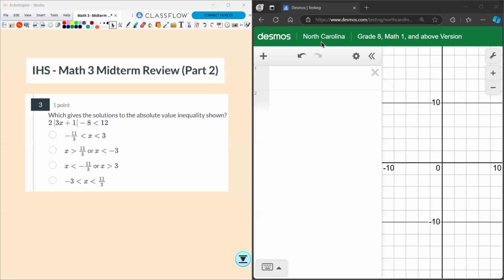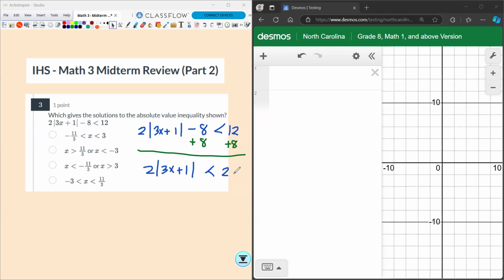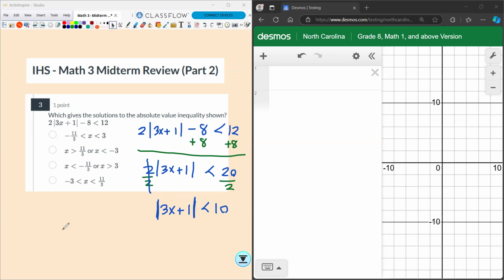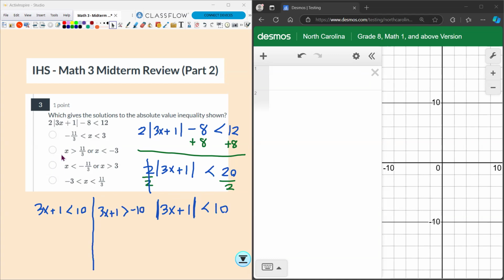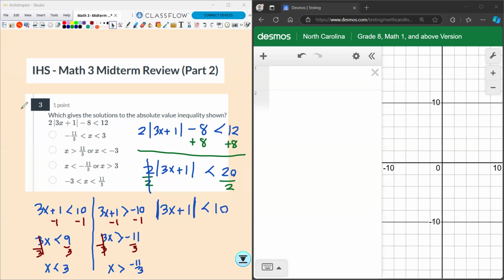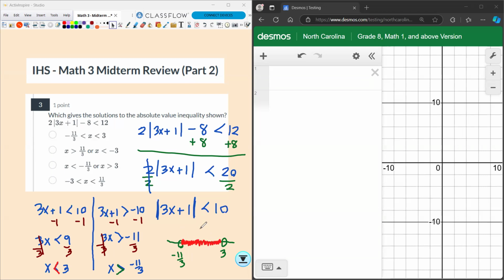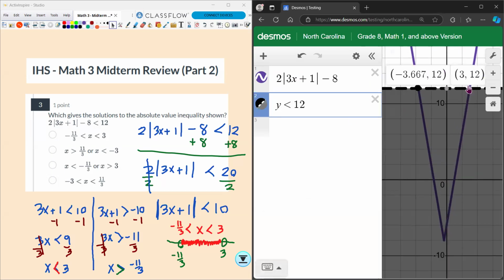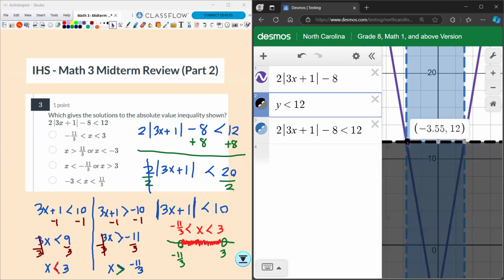Math 3 Midterm Review Part 2 Question 3